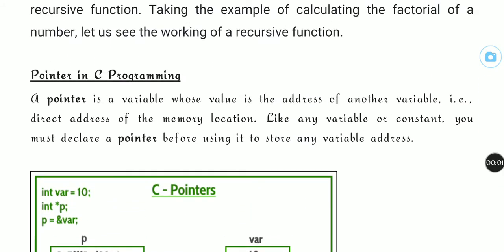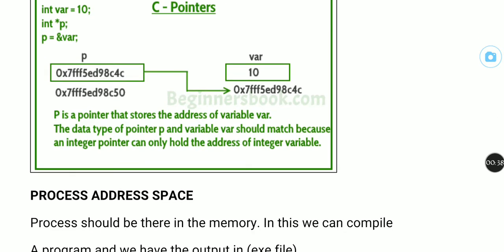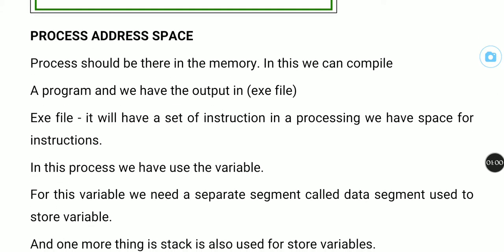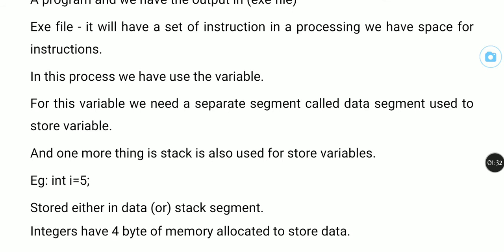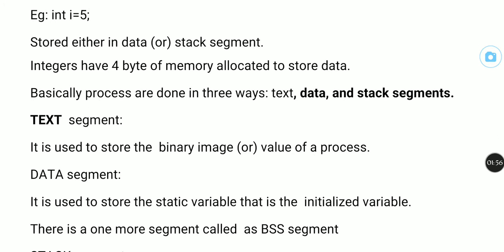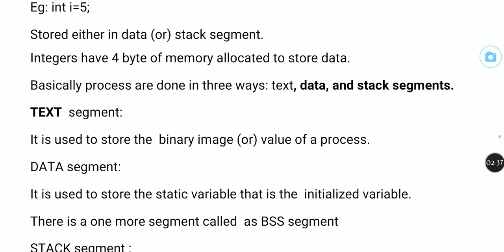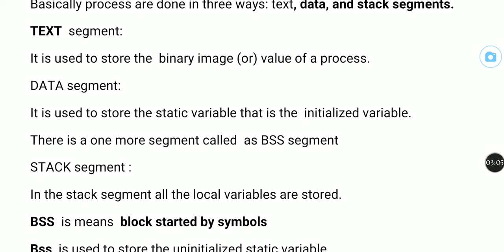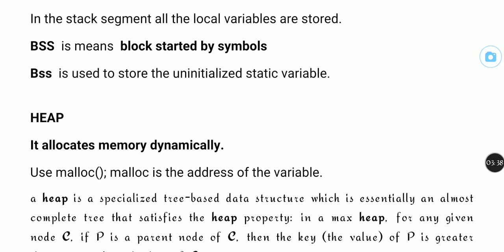process address space...in c